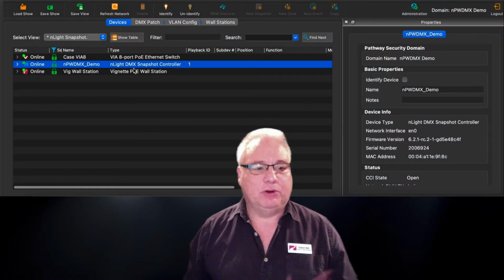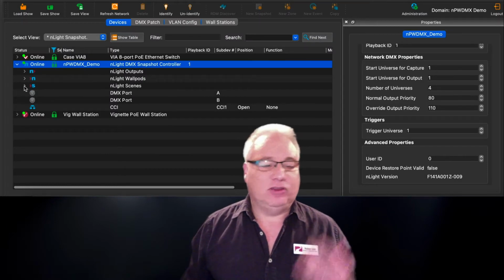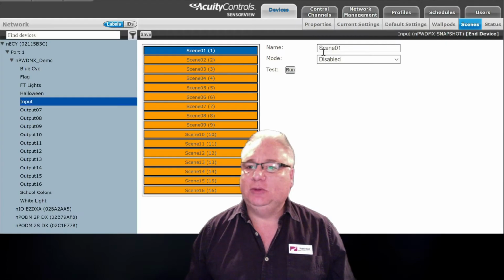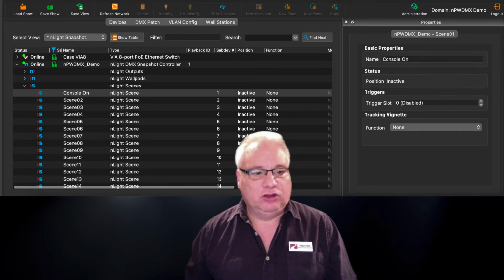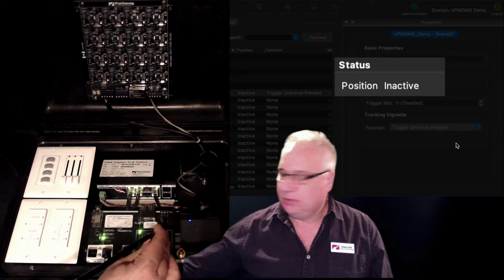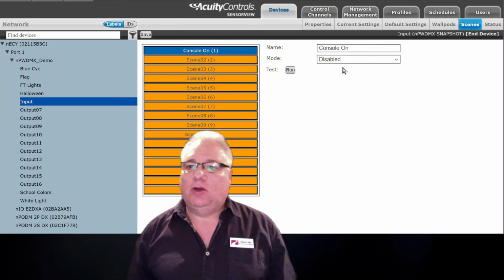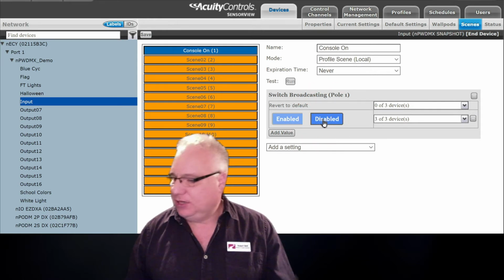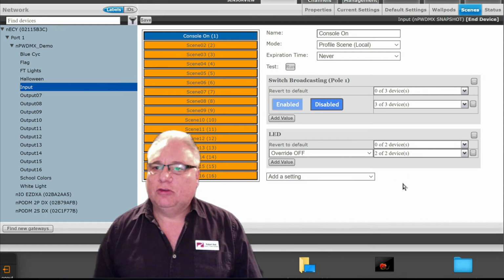#7 - nPWDMX Triggering nLight Scene with DMX Presence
See how the nPWDMX SNAPSHOT can monitor for the presence or absence of a theatrical console and re-configure the nLight Wired devices to respond accordingly, allowing the lighting board operator to take control.